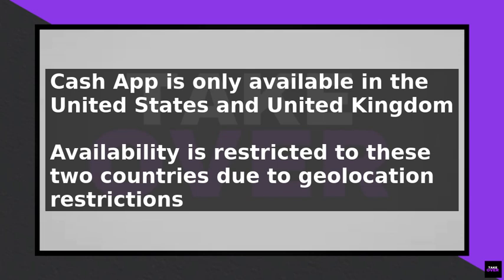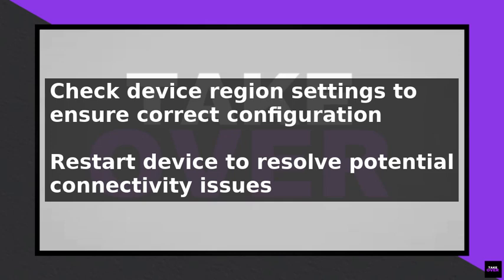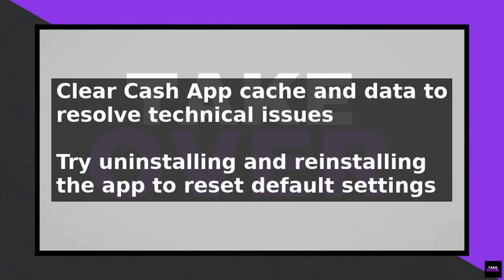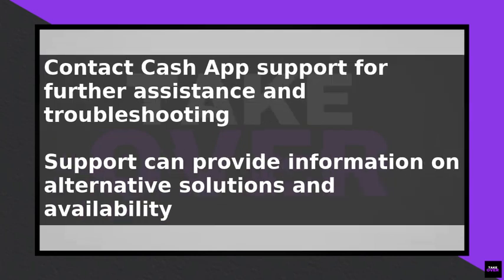How To Fix Cash App Not Available In Your Region (2025)